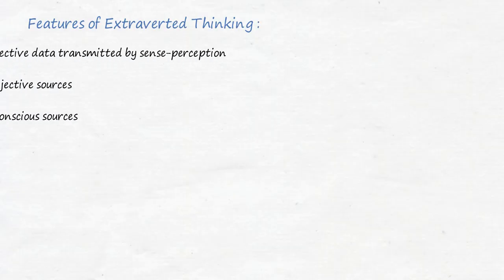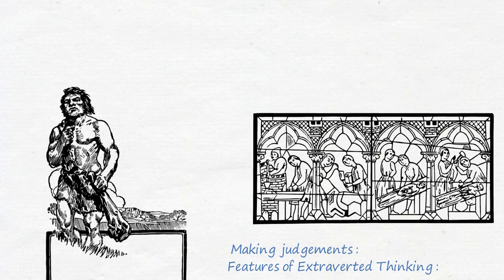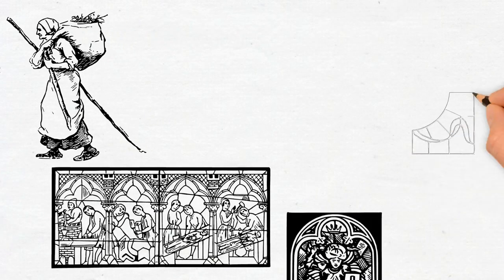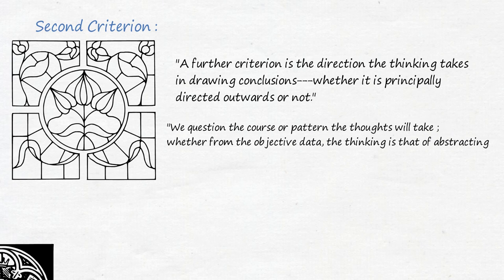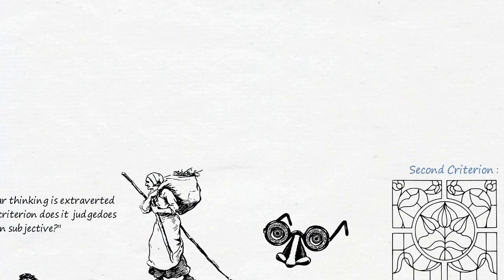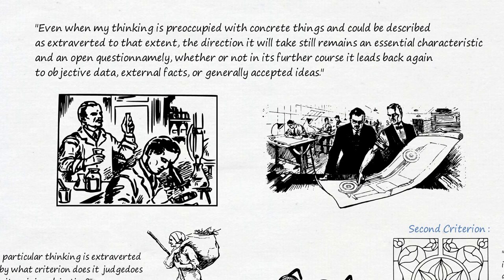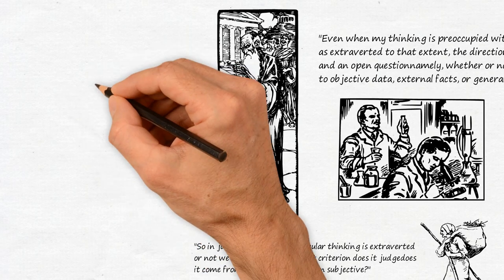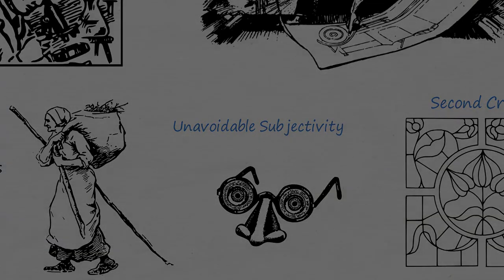How Extroverted People Think - Understanding Extroverts | Jungian Psychology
Synopsis :
Extroverts own a tendency toward extracting their thoughts from outside sources. This doesn't say that their opinions are biased, for they can thoroughly scan external ideas for objective validity.

The thinking of the extroverted is depicted standing upon the pillars of objective reality ; observable facts, and collectively shared convictions that seem to have been working well for others are the basis of material with which his reality is built.